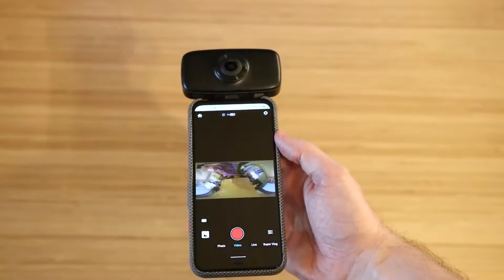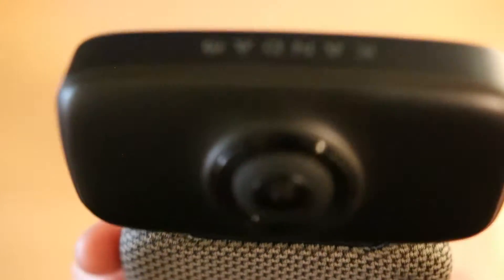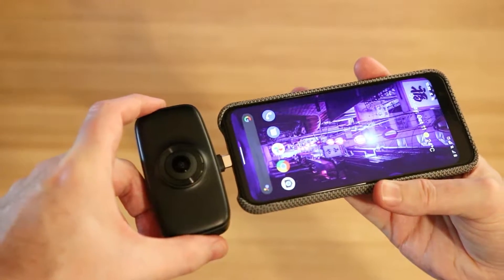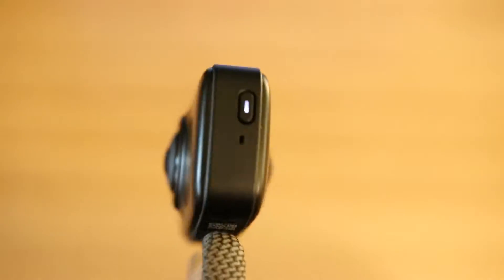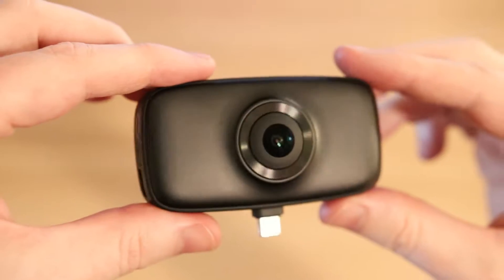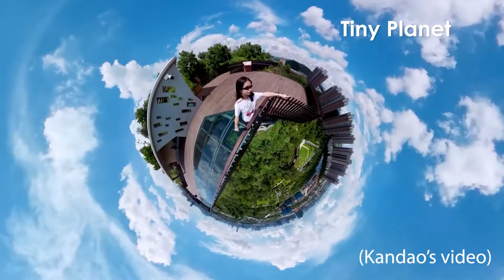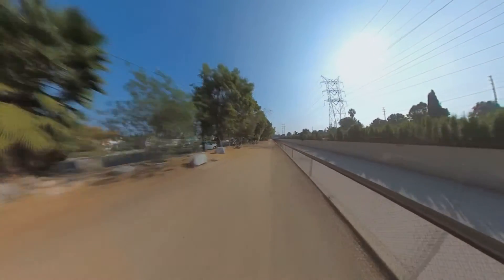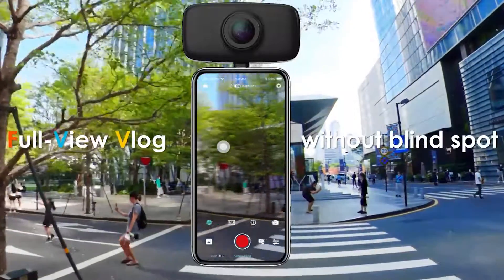Kandao QooCam Fun Review: Is This Budget 360 Camera Any Good?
Check out my full review of the QooCam Fun over on Forbes

The footage of me, plus the Tiny Planet clips, were recorded on the Fun. These were resized to 1080p, but were not color corrected or otherwise edited. The live audio was also recorded using the Fun's mics. The footage OF the Fun was recorded on an Canon 80D with a Sigma 18-35mm f1.8 lens.

Buy my book! Undersea, about post-apocalyptic city-sized submarines